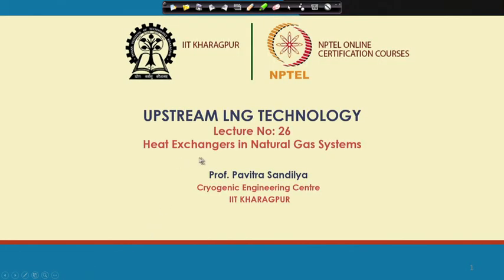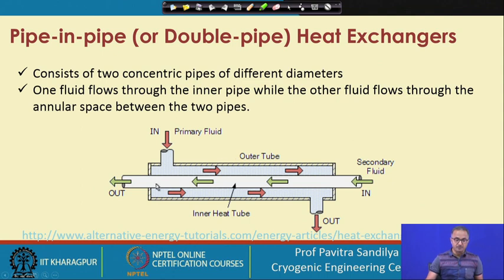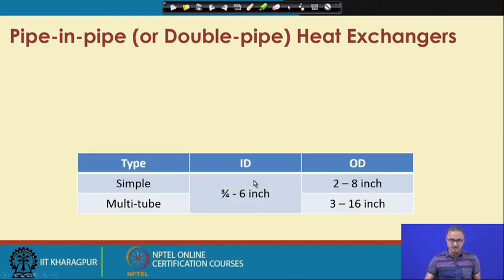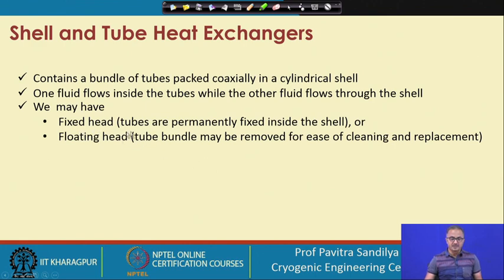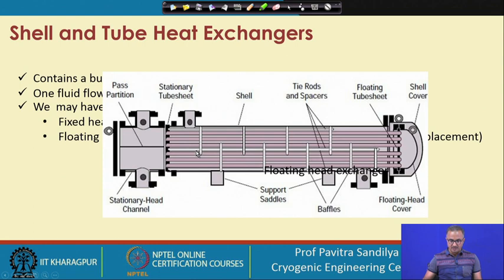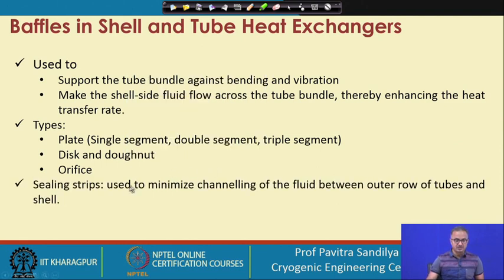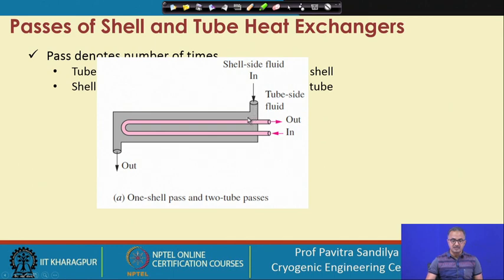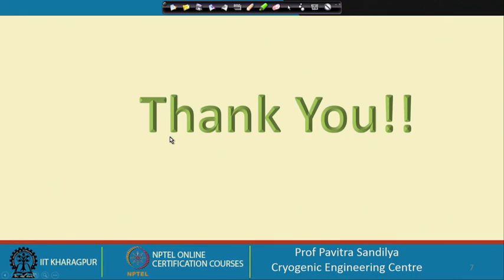Lecture 26: Heat exchangers in natural gas systems